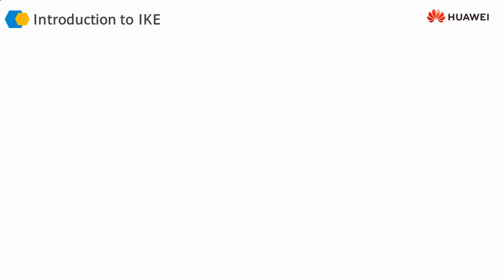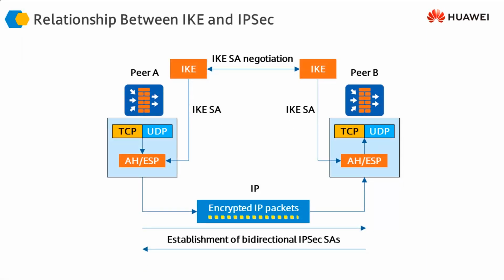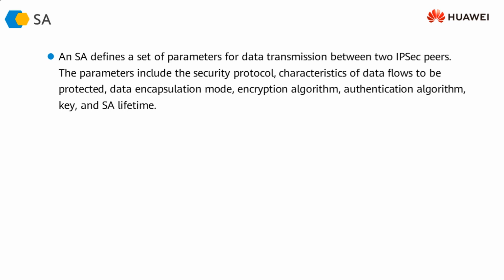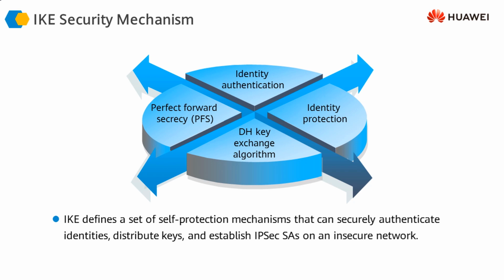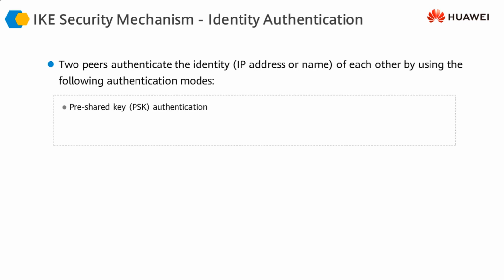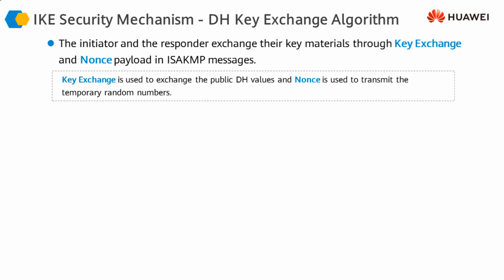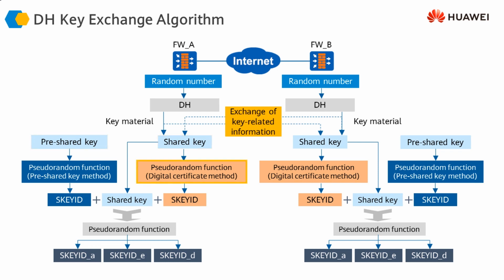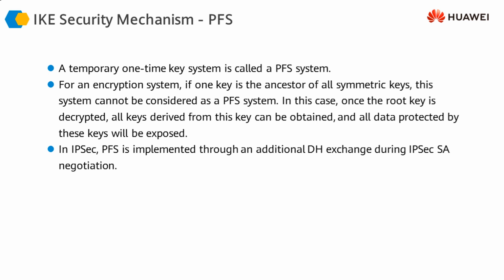22 Principle of IPSec VPN | IPSec VPN and Its Applications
Principle of IPSec VPN | IPSec VPN and Its Applications